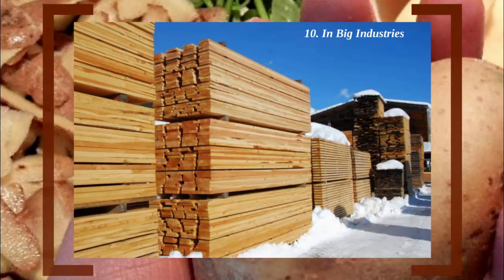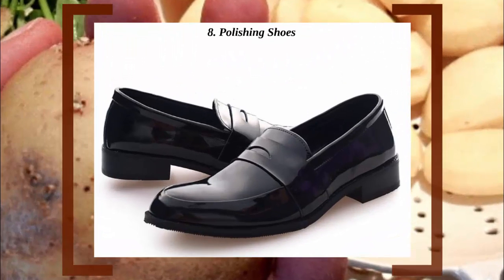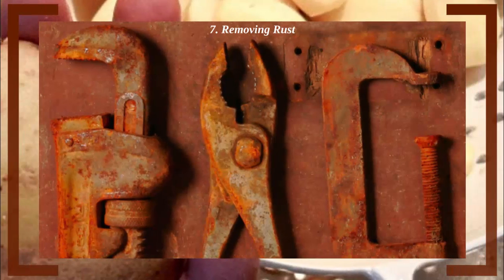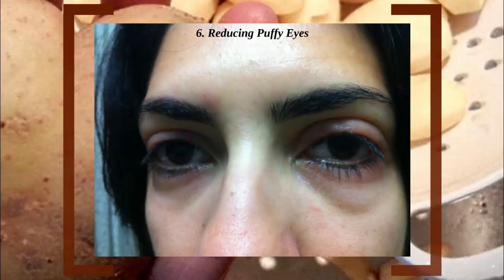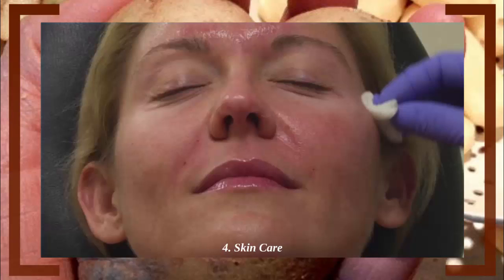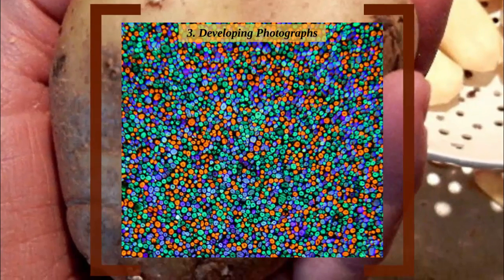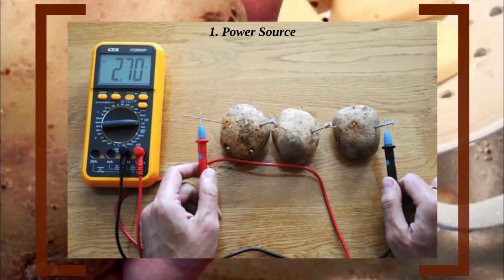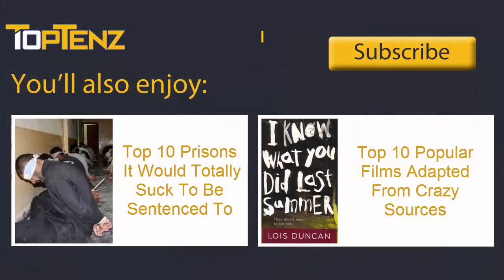Top 10 Bizarre Uses for Potatoes — TopTenzNet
Top 10 Bizarre Uses for Potatoes

What do we really know about potatoes? Apart from being a staple food in almost every country in the world, and containing a number of vitamins and nutrients, many of us limit this magical root to the bare minimum. We either enjoy them as crispy fries or mash, but what we don’t know is that potatoes have been used for thousands of years for activities other than eating. Although most of these uses may sound unusual, they are all real and extremely effective.

Coming up:

10. In Big Industries
9. Polishing Silverware
8. Polishing Shoes
7. Removing Rust
6. Reducing Puffy Eyes
5. A Cure for Ailments
4. Skin Care
3. Developing Photographs
2. Plastic Substitute
1. Power Source